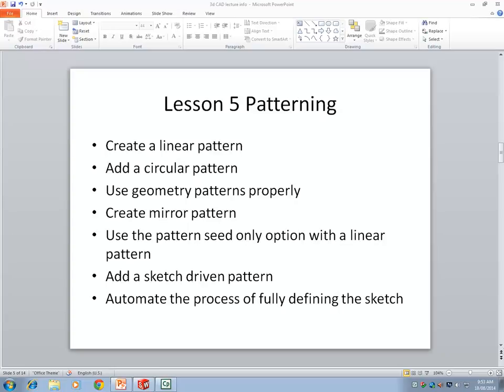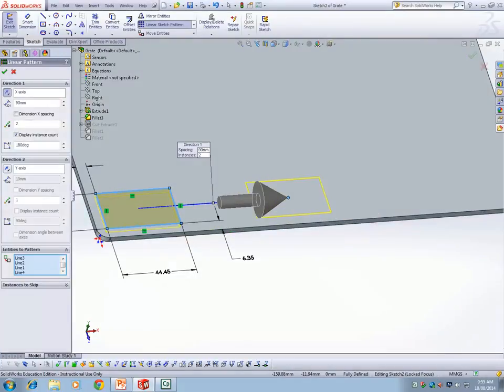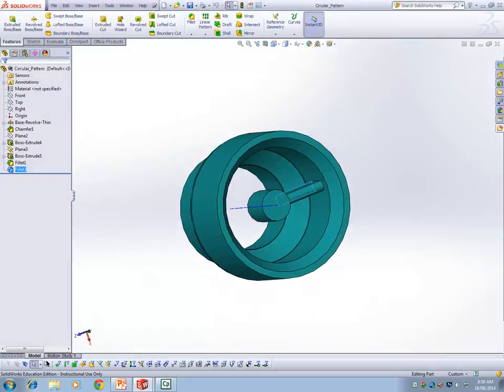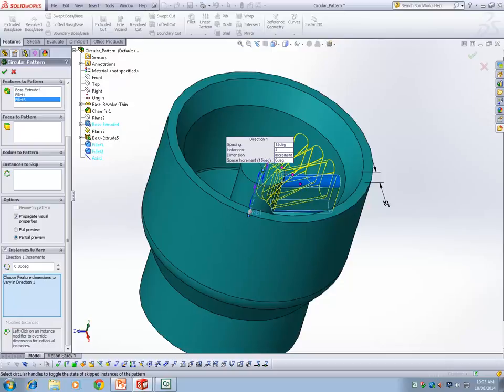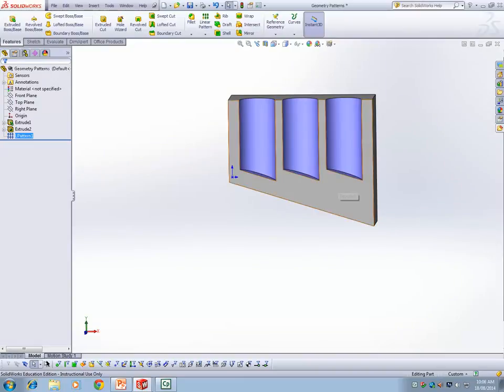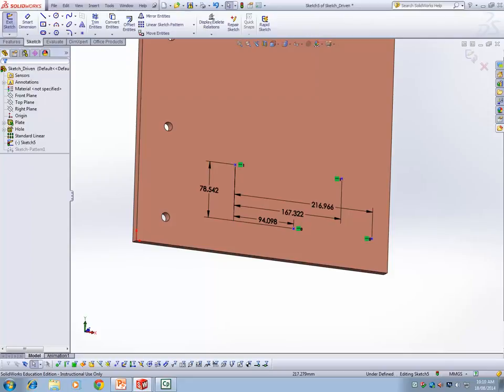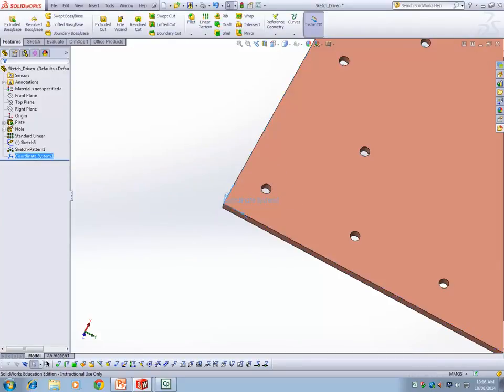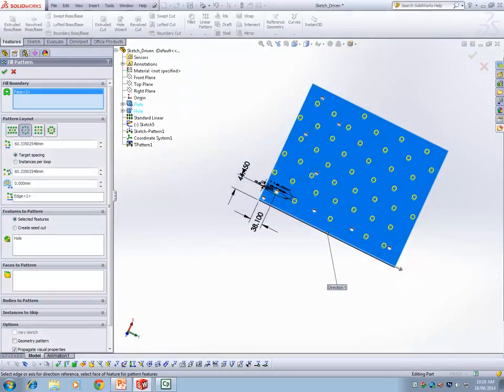Lecture 5 Patterning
Create a linear pattern
Add a circular pattern
Use a geometry patterns properly
Create a mirror pattern
Use the pattern seed only option with a linear pattern
Add a sketch driven pattern
Automate the process of fully defining a sketch